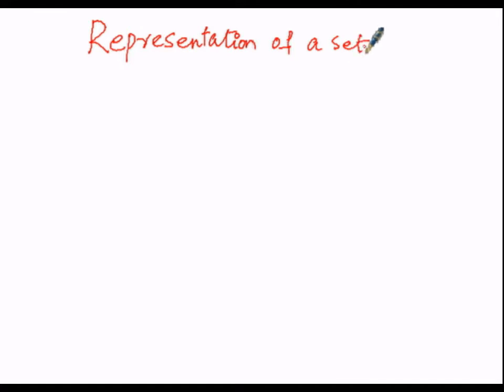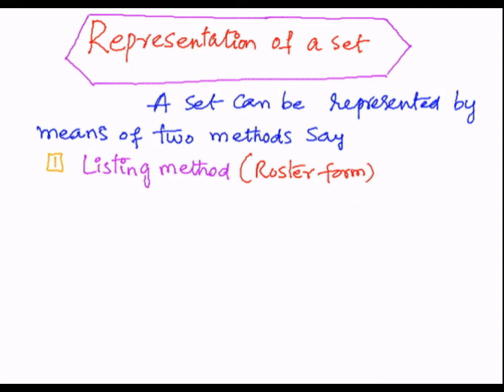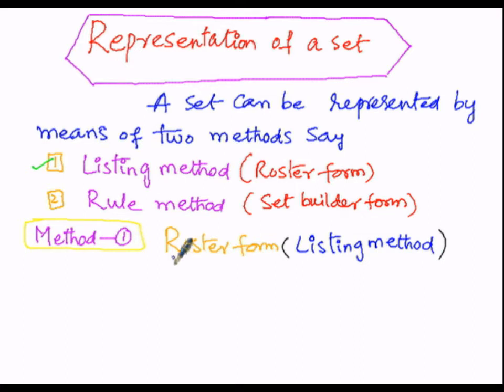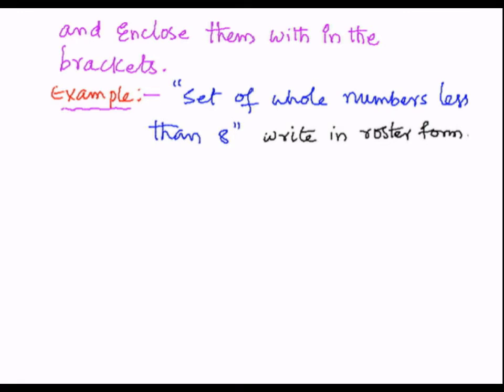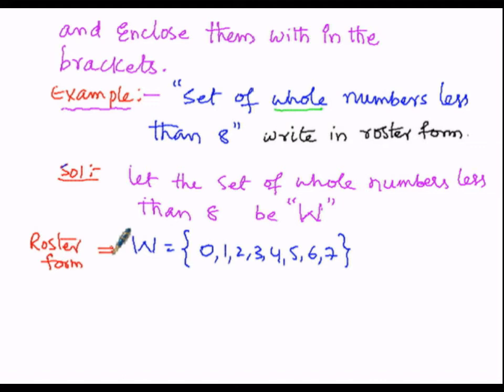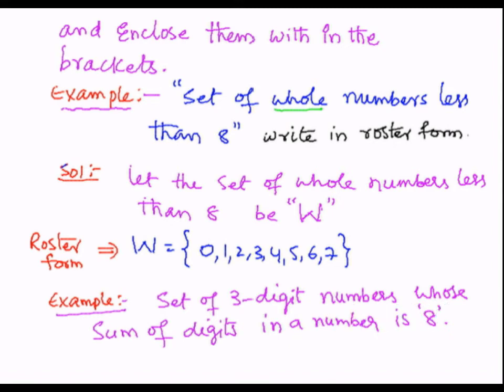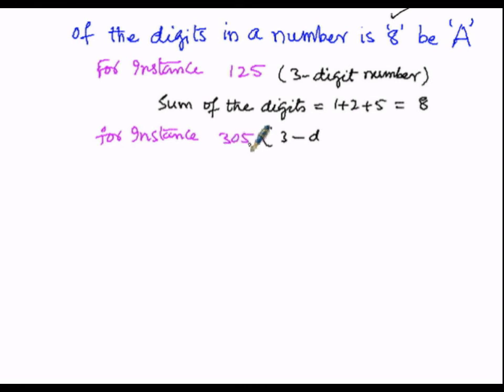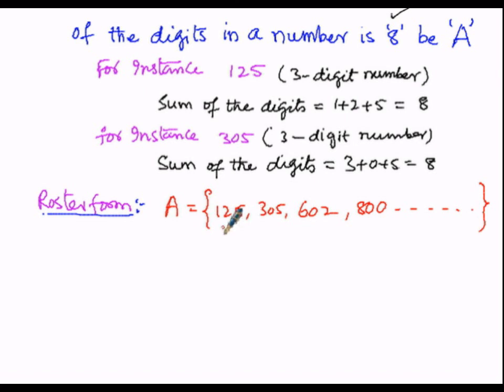Algebra Representation Set Method1 Roster Form